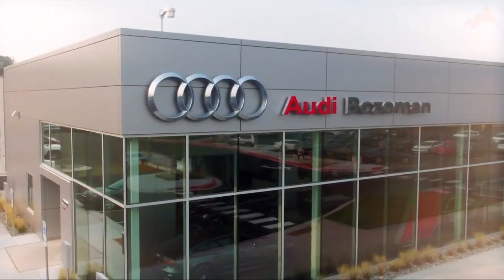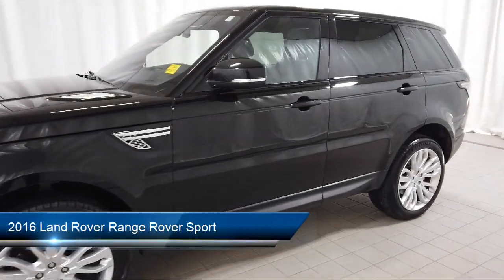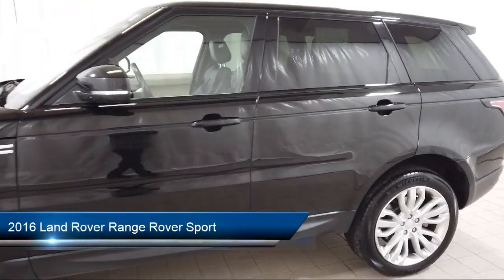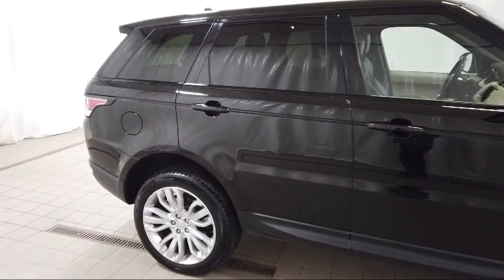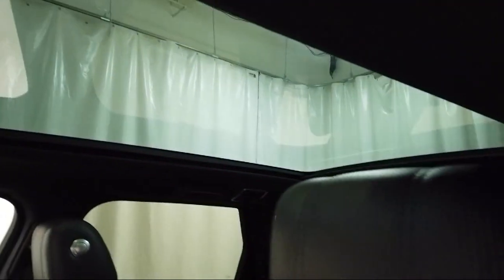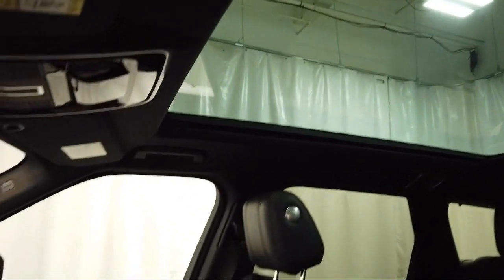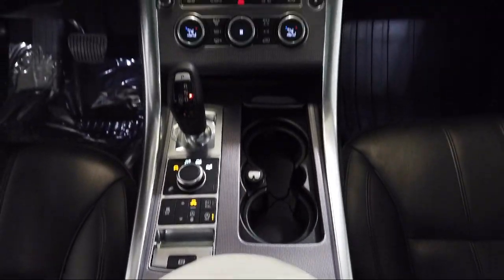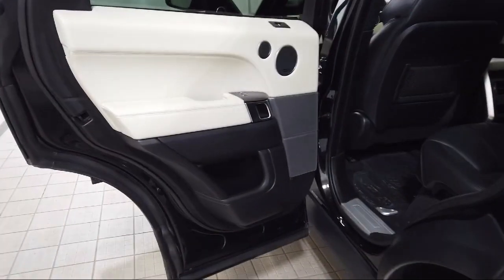2016 Land Rover Range Rover Sport HSE Td6 Sport Utility Bozeman Belgrade Big Sky Livingston Kali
2016 Land Rover Range Rover Sport HSE Td6 Sport Utility Stock Number: V24062A Vin:SALWR2KF2GA642732.

Audi Bozeman
31908 Frontage Road